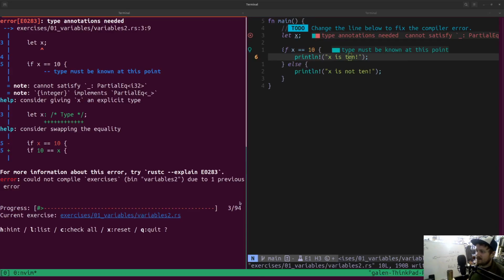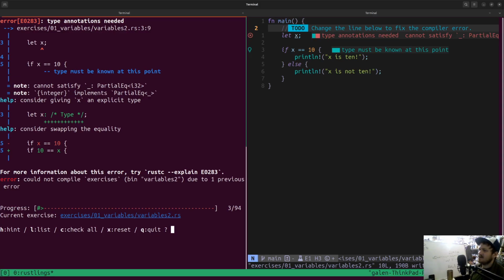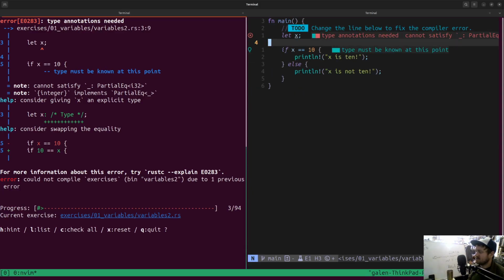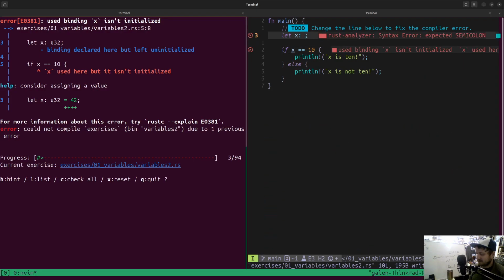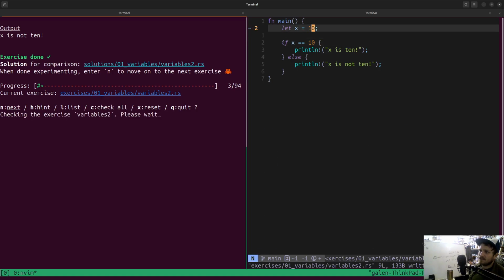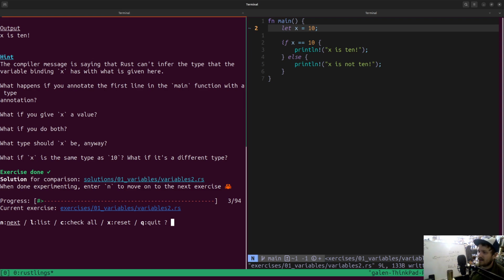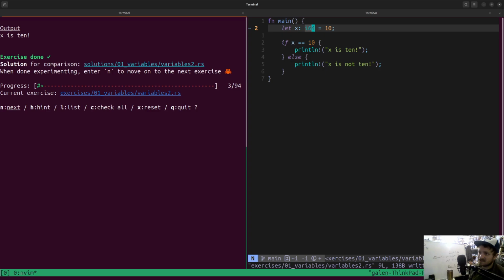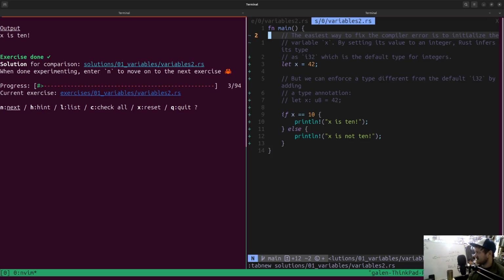Variables Need Types and Values But Rust is Also Pretty Smart